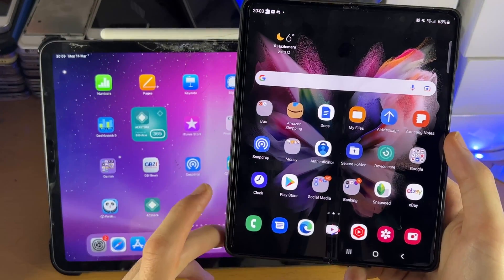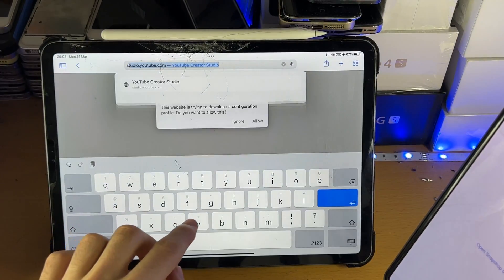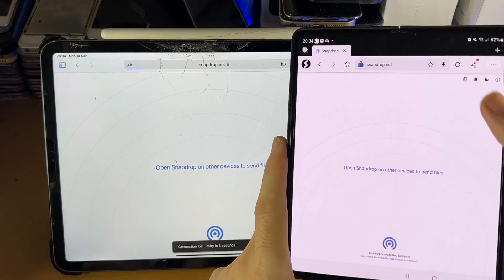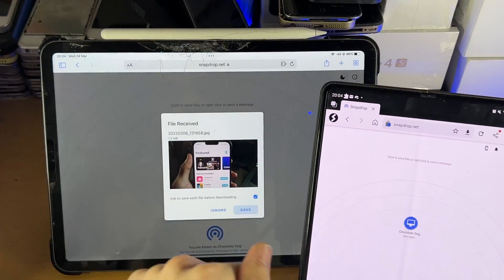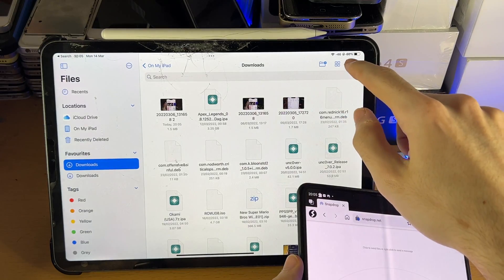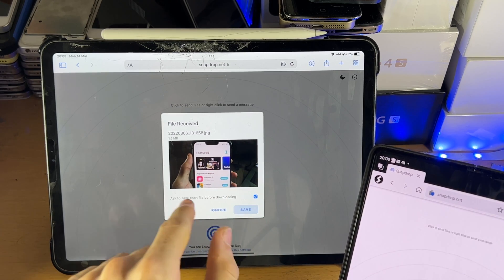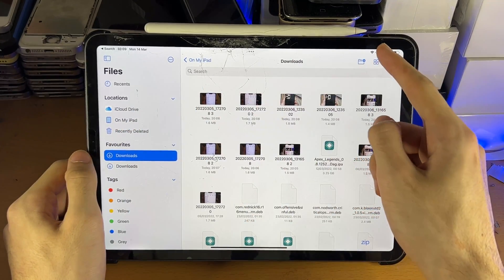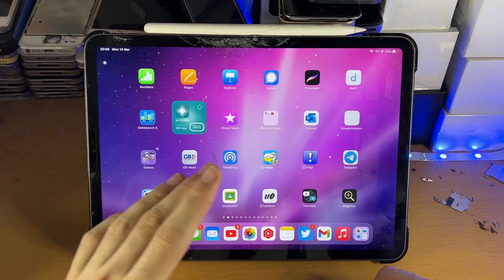How To Transfer Photos from Android to iPad Pro [videos too]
How to transfer photos from Android to iPad Pro | easily move over your photos and videos from a regular Android over to the iPad Pro! Do you own an Android and iPad Pro, and would like to transfer photos from Android to iPad Pro? If so, this video is for you! I will teach you how to transfer photos from Android to iPad Pro in this tutorial. This guide also works if you would like to transfer videos from Android to iPad Pro as well. By the end, any video or photo will be transferred successfully from your regular Android to the iPad Pro without any issues!